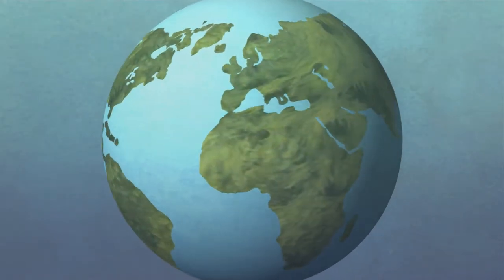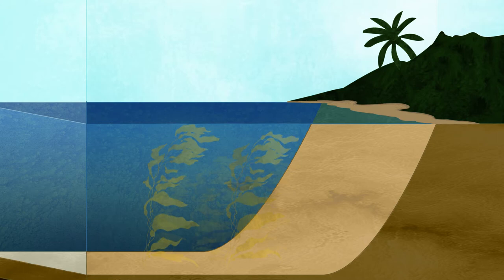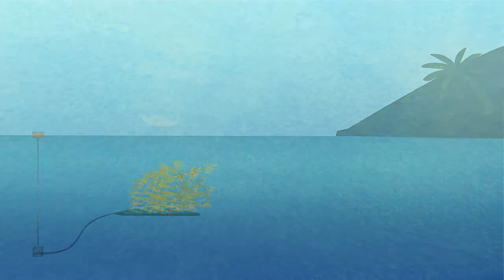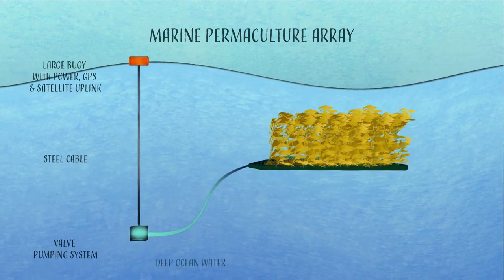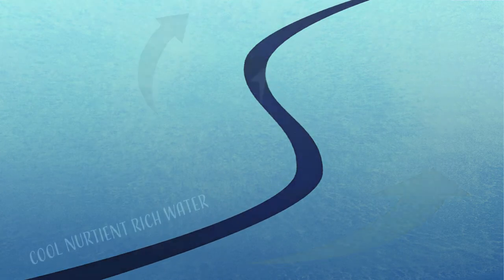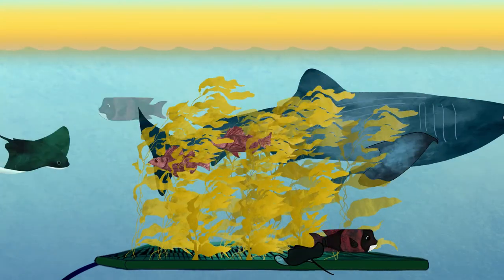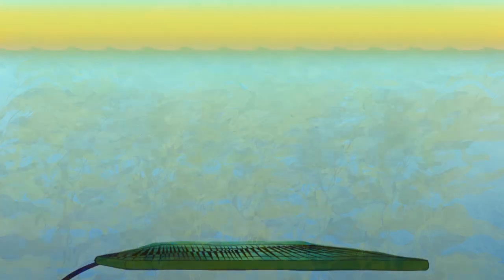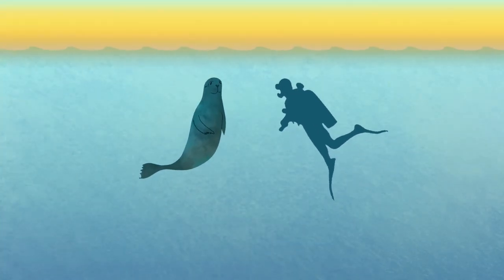Science Stories: Marine Permaculture 2020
"When talk turns to how we are damaging the planet, the phrase 'carbon footprint' is often heard. These conversations tend to be depressing, negative and hardly inspirational.  At the Climate Foundation, we have been working on a positive, motivational approach. So instead of talking about 'carbon footprints' we develop 'carbon handprints'—in other words, innovations that can help the planet.  The goal is to make our carbon handprints bigger than our carbon footprints.  We see this approach as critical to building the energy and momentum needed to chart our way to a sustainable future."

I created this animation to show the functionality and benefit of marine permaculture.

UPDATE: I have revised this animation to make it more scientifically accurate :) ENJOY!

This is my first time animating a concept, and it was really fun to make :)